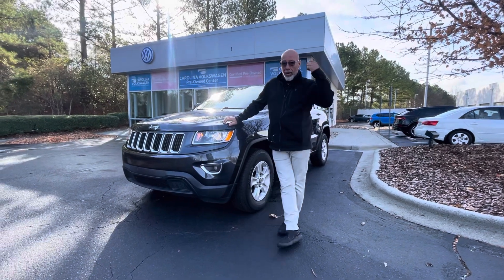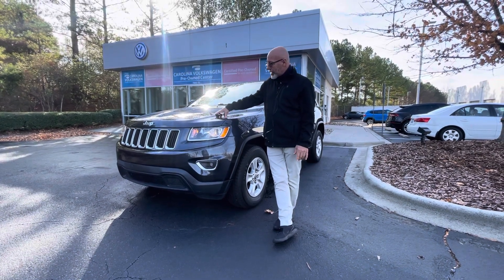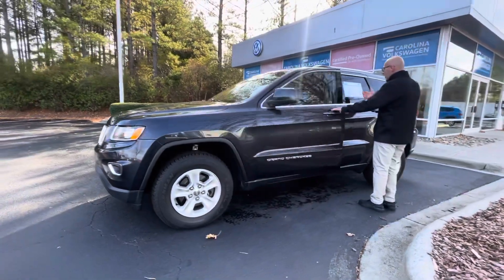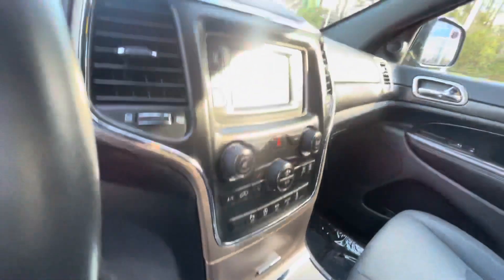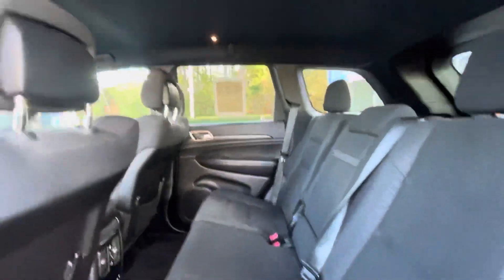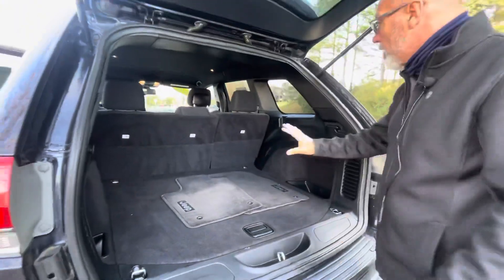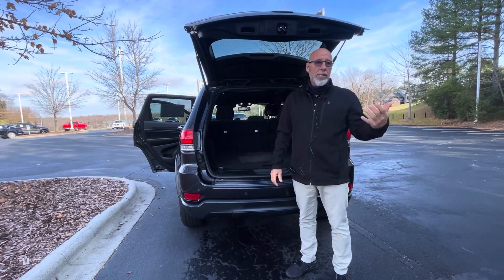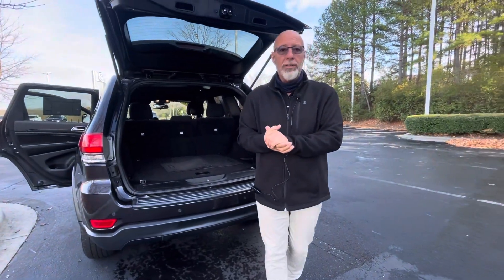2016 Jeep Grand Cherokee Laredo walk around video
2016 Jeep Grand Cherokee Laredo walk around video